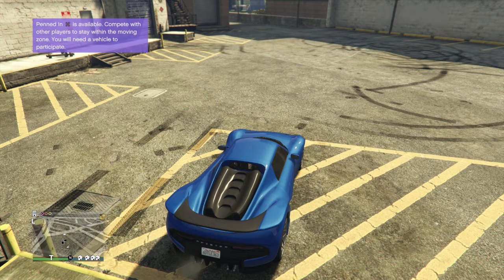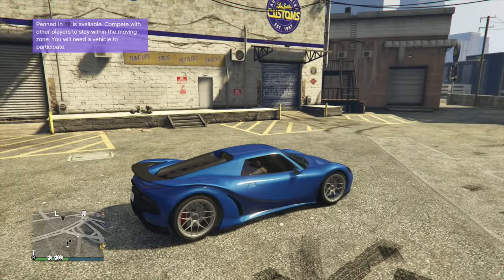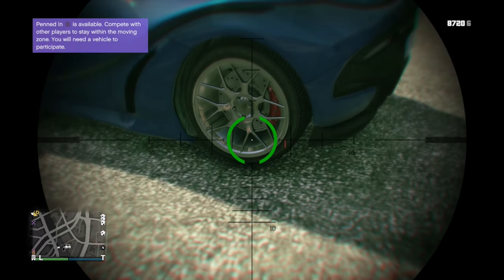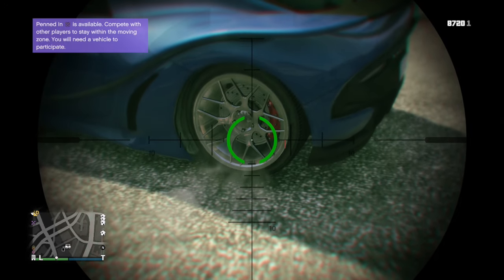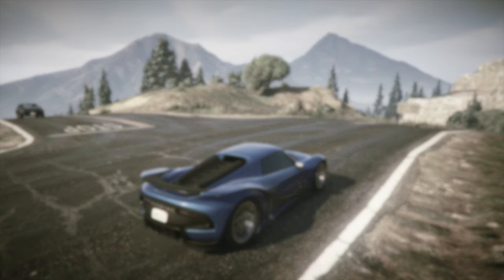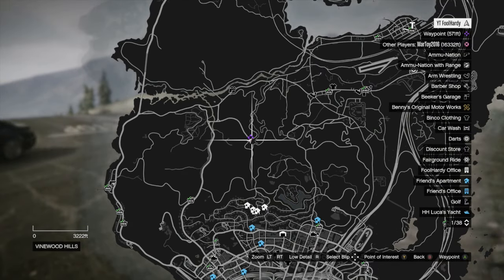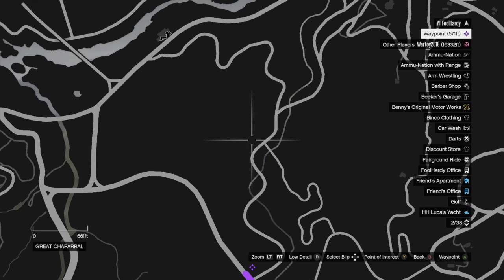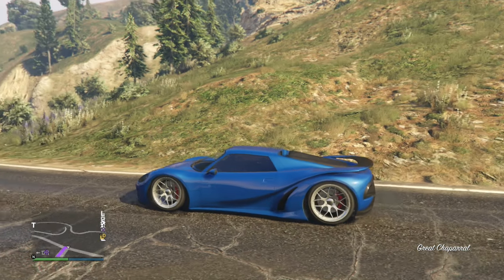GTA 5 Mythbusters: Can The Plister 811 Drift?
Today, the Plister 811 came out so I put it to the test and tried drifting it!

We host gta 5 car meets daily on  xbox one. Come hangout, chill, be on youtube, and possibly join our crew! Message YT FoolHardy